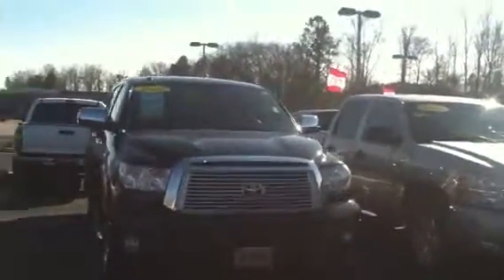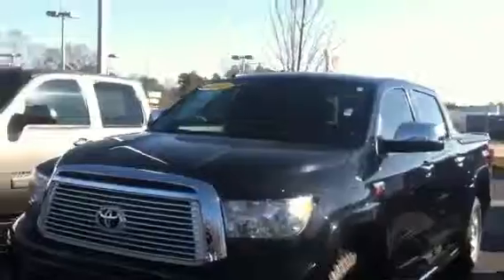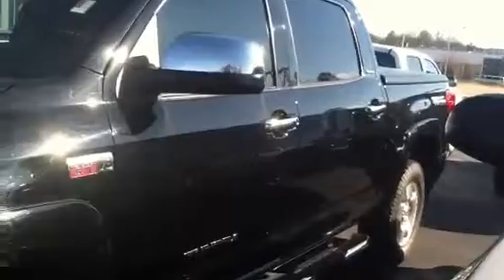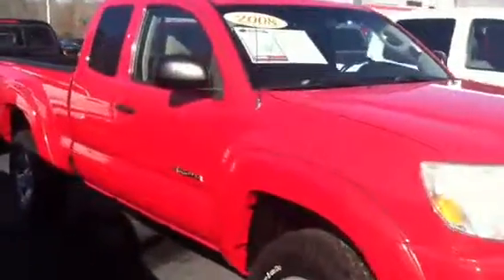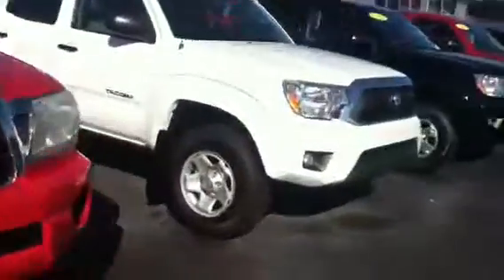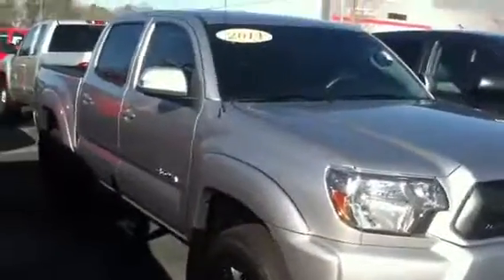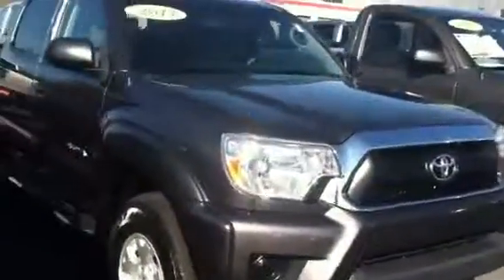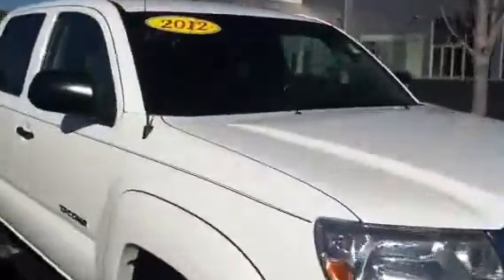For Chris from Jim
LaGrange Toyota
Used trucks